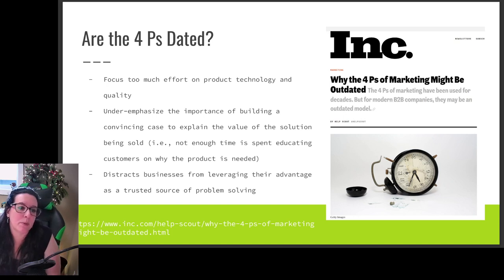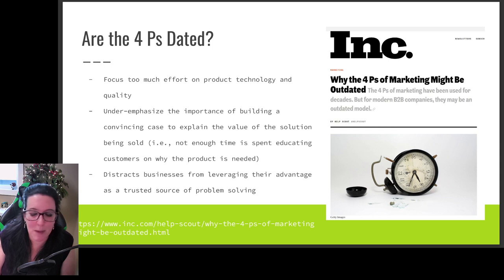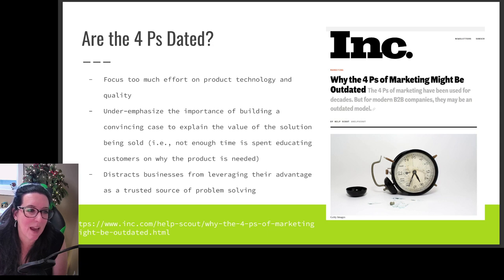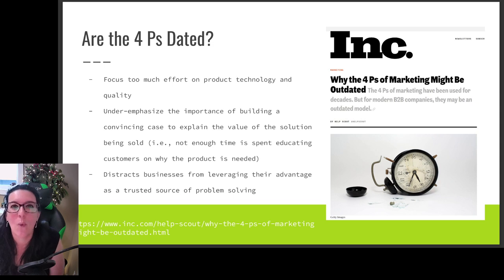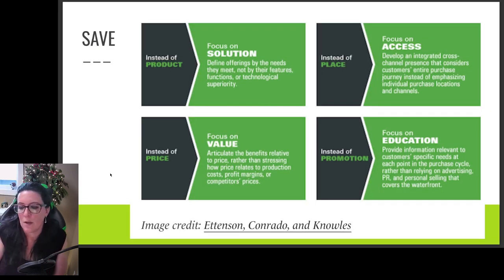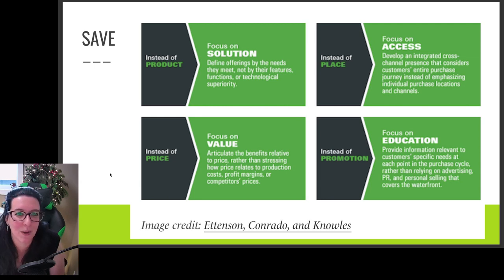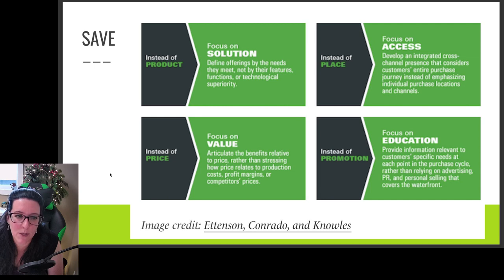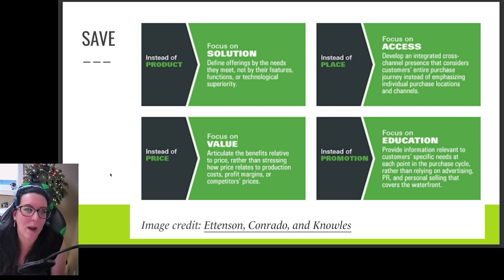Are the 4Ps Outdated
We compare the traditional marketing mix (the 4 Ps) that has been around since the 1940s with a new approach to marketing mix called SAVE.